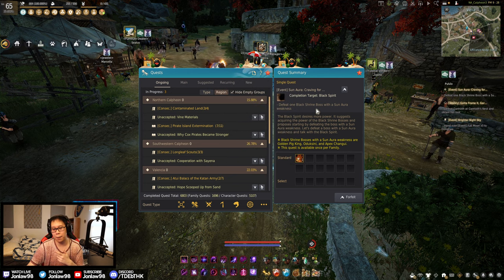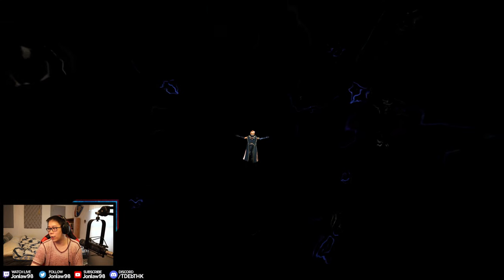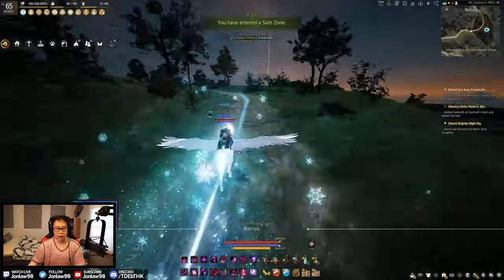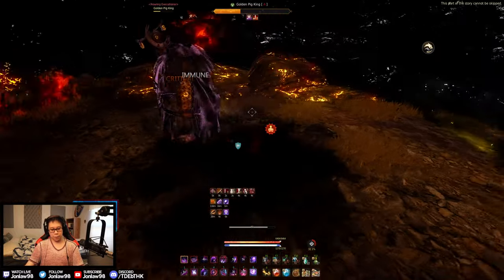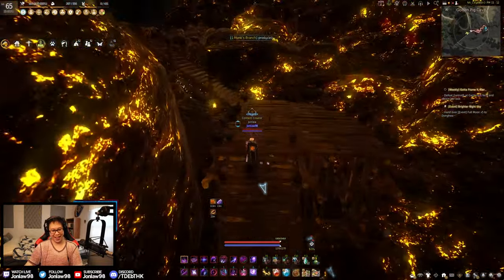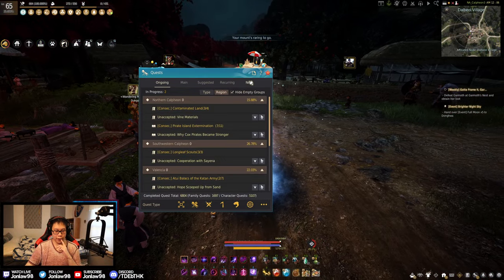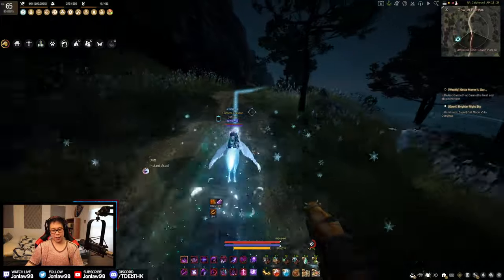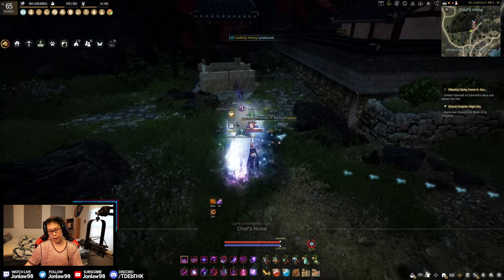Tier 9 & 10 Horse Costume & Sun Boss Event | Black Desert